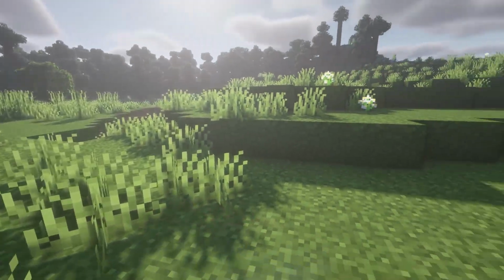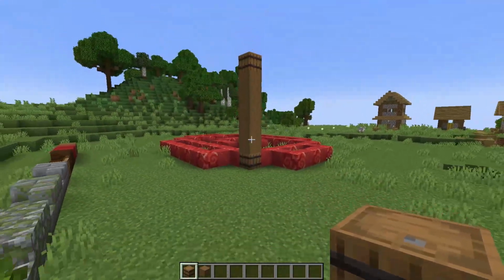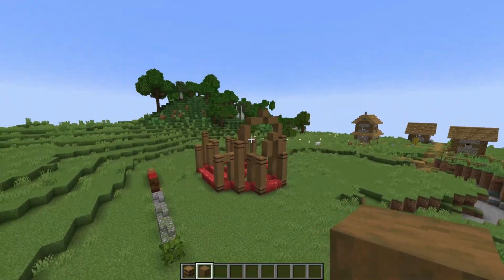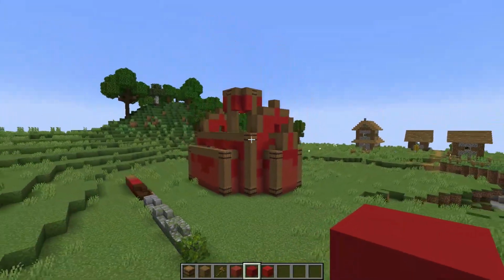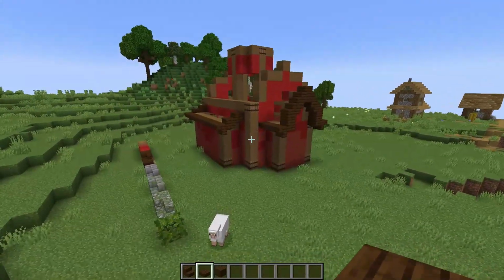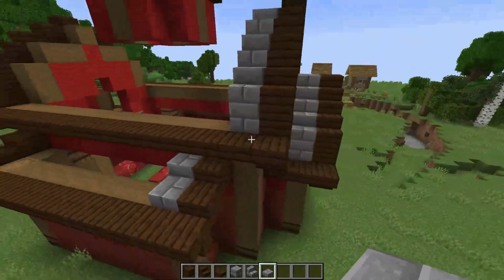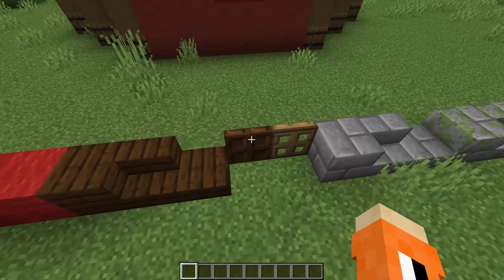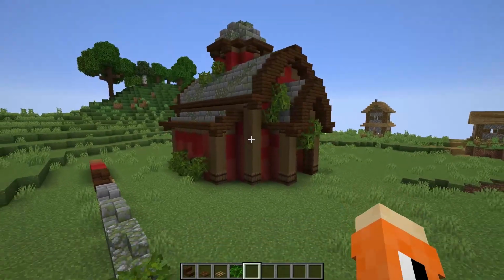How To Build An American Red Barn In Minecraft! | Block For Block Tutorial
In this video, I give a block for block tutorial on how to build an American style barn inside of Minecraft